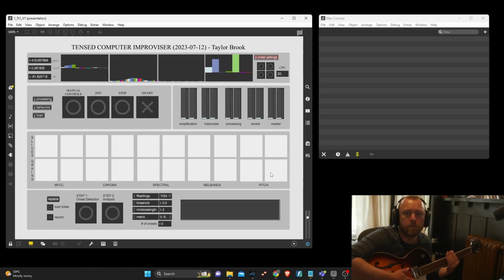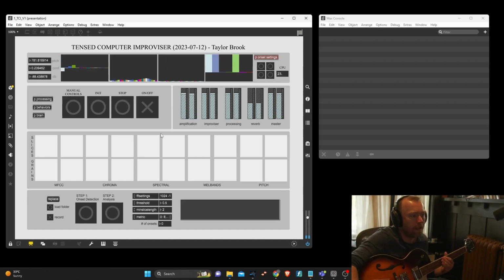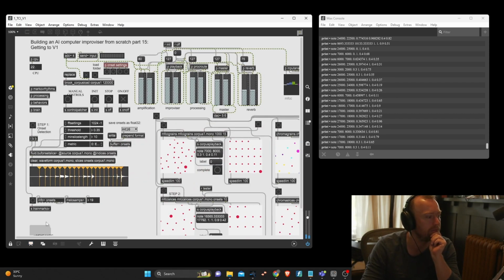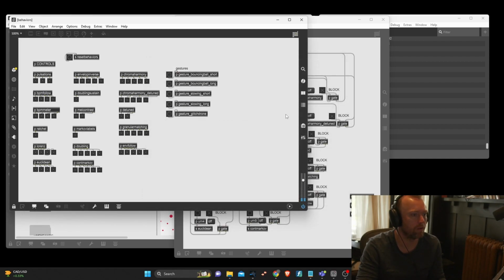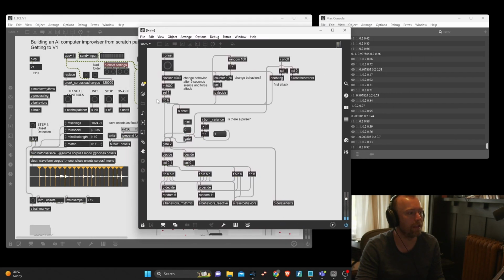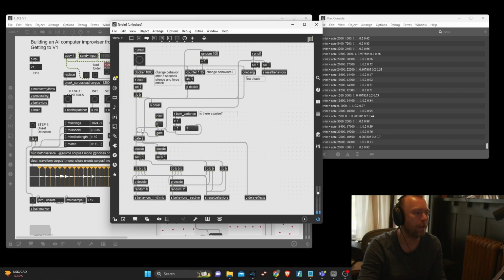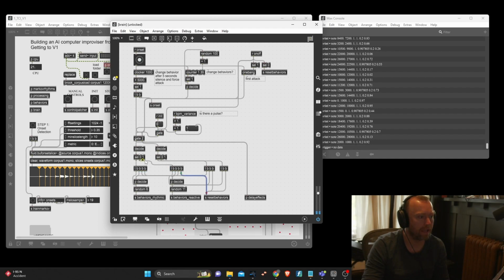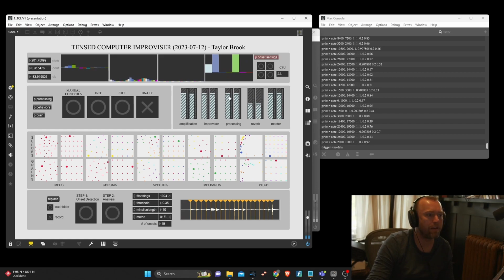Building an AI Musician in MAX part 15 - Version 1 Release!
The V1 is ready for release! This video shows basic operation of the software and goes through the changes made since the last video.

The Gen~ based sampler used can be found here:

 • Building a Sample...